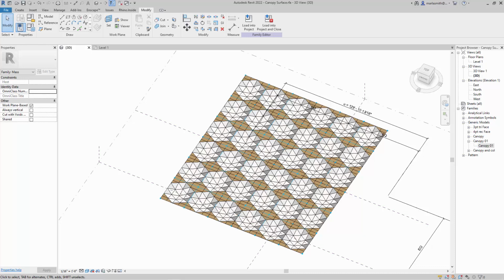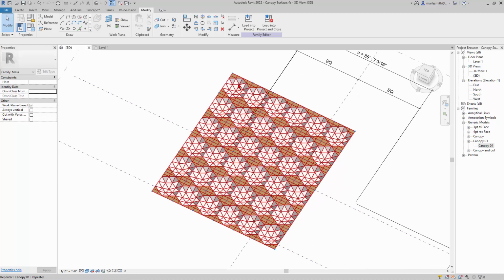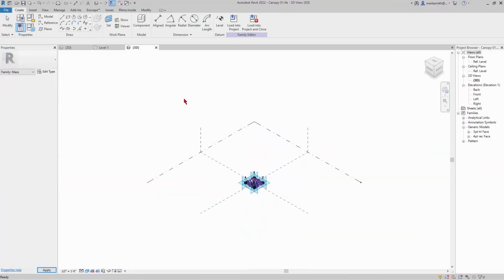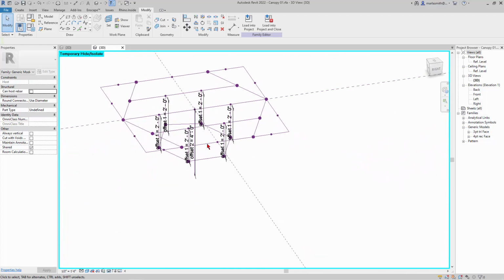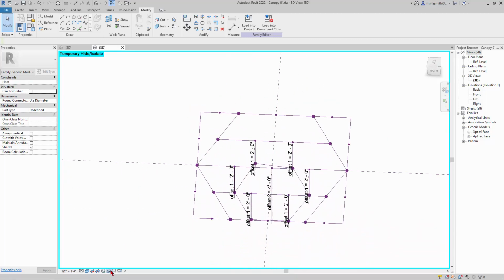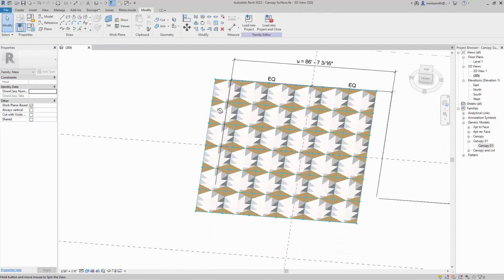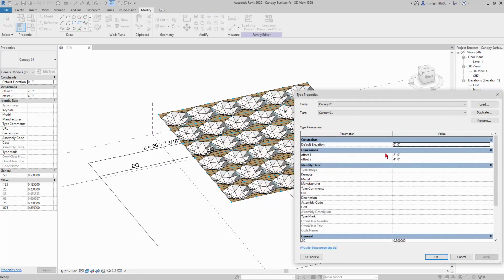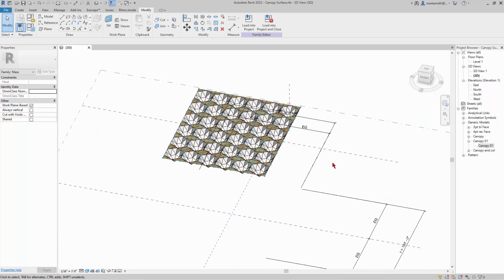D Hexagonal Canopy Revit Adaptive Component Intro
Intro to Hexagonal Canopy Rhino